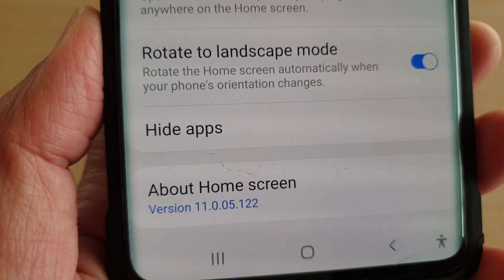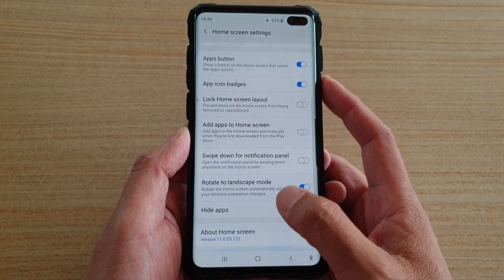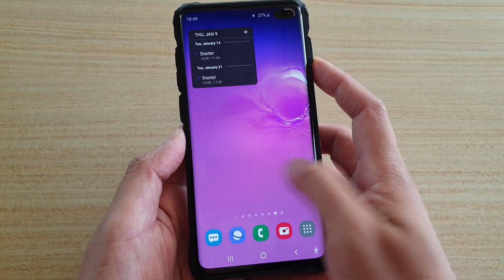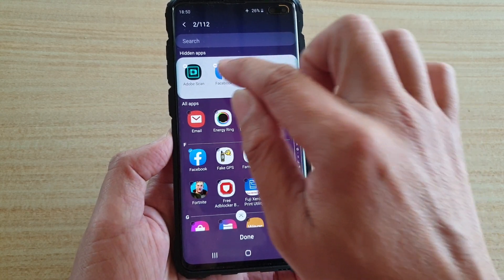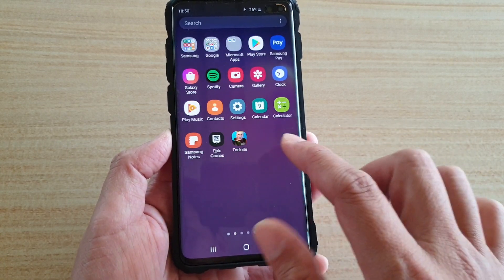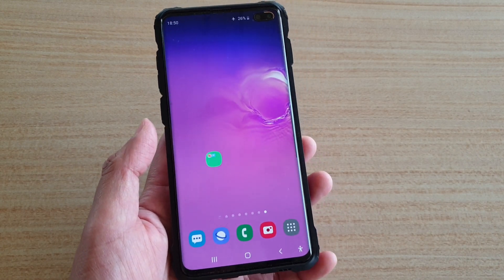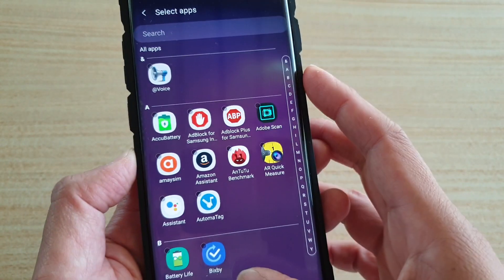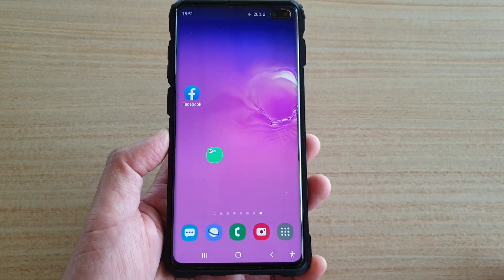How to Hide / Unhide Apps on Galaxy S10 / S10+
Android 10.